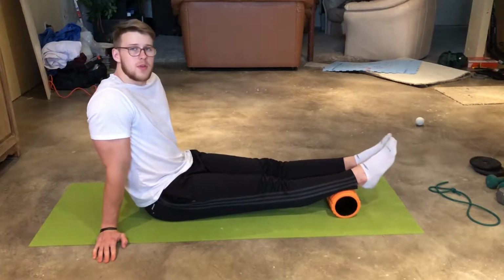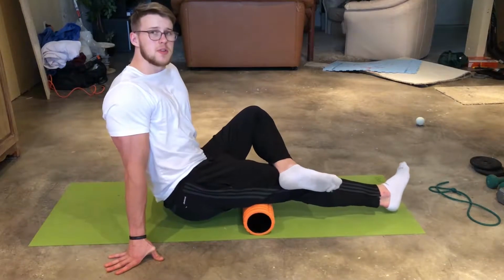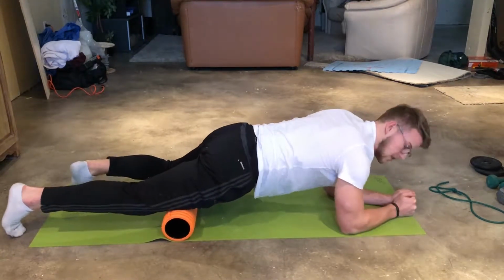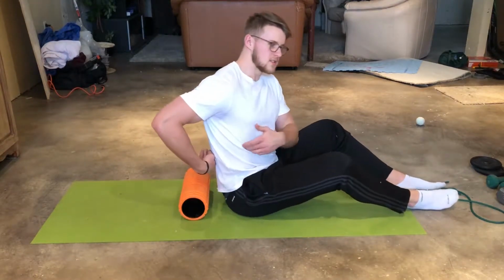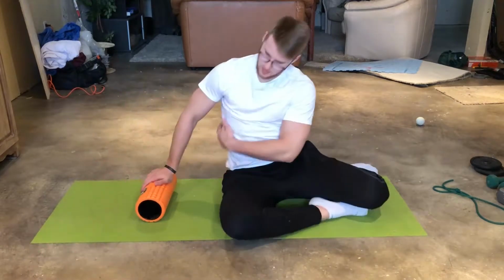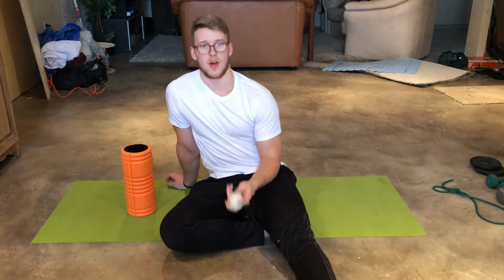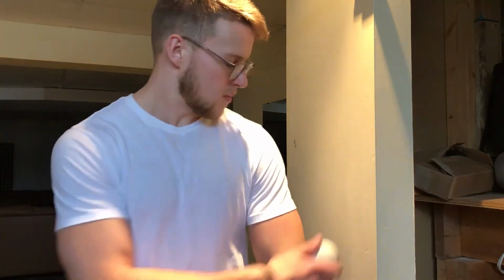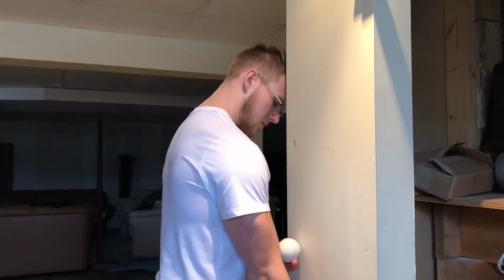How & Why to Foam Roll + My Full Body Foam Rolling Routine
I hope you all found this video useful!